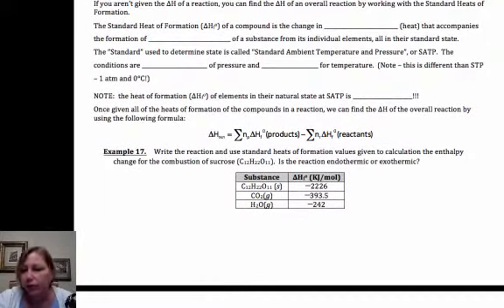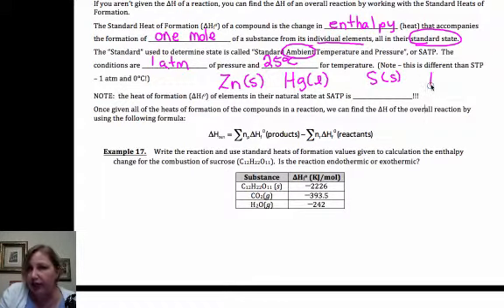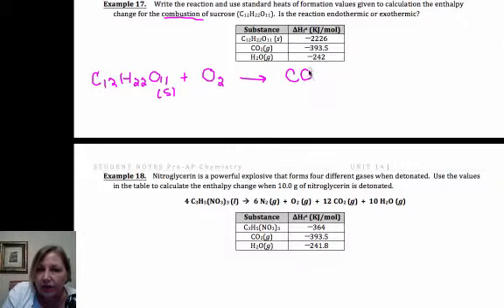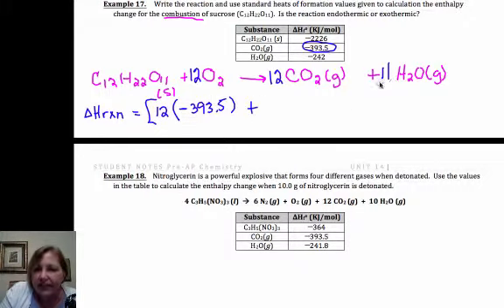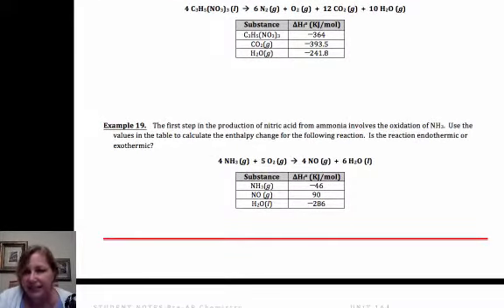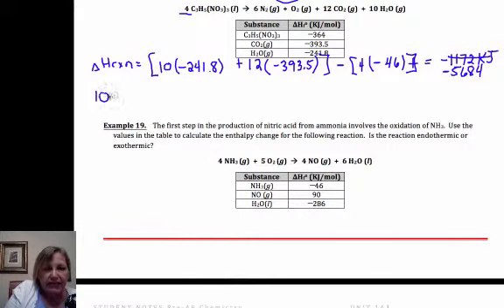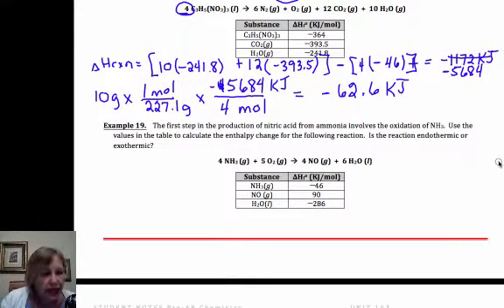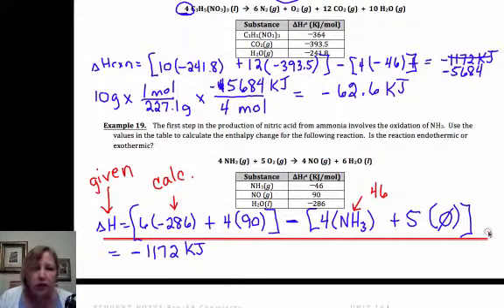Leggett PreAP Chemistry Enthalpy Formation 8